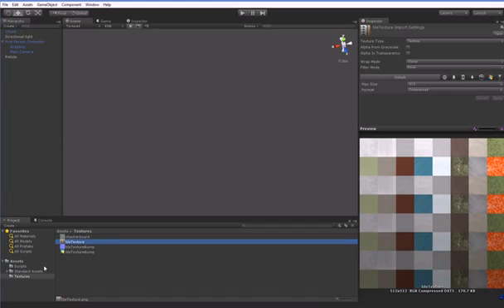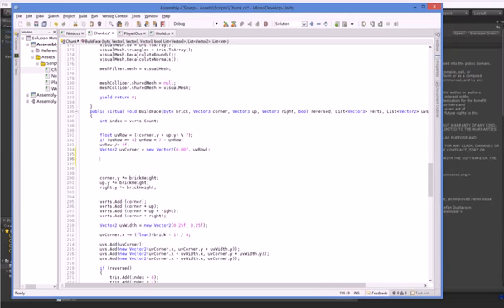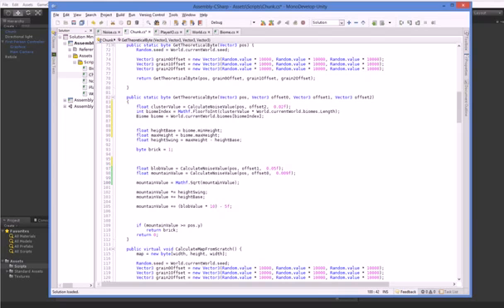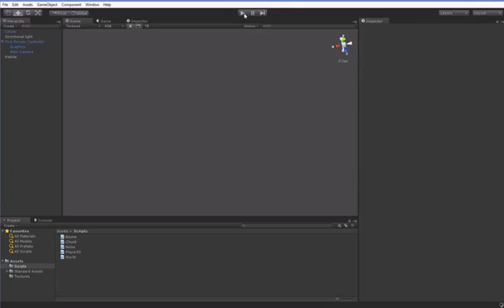Minecraft Mech #17 Let's Program